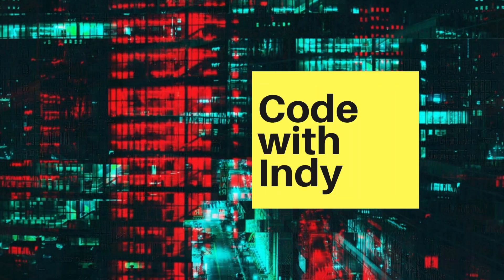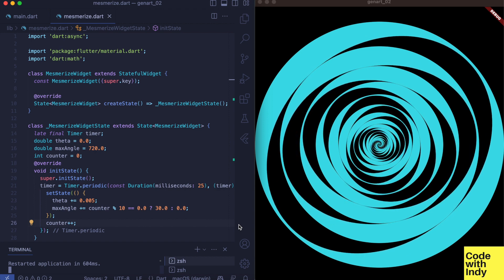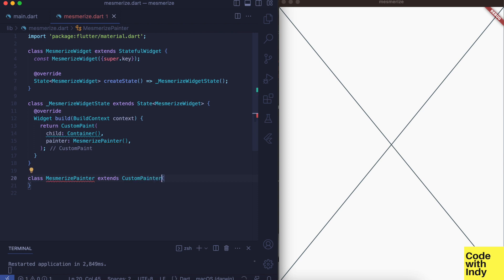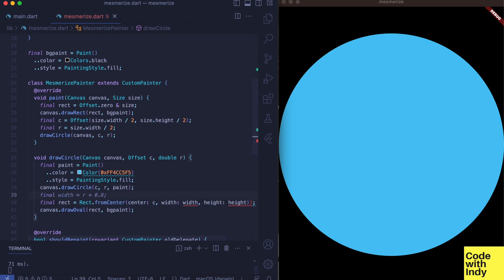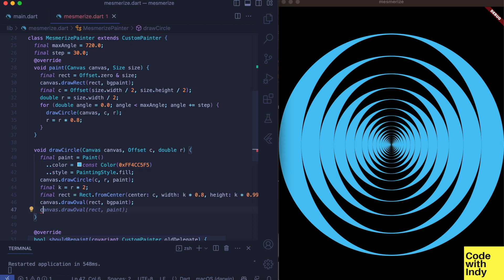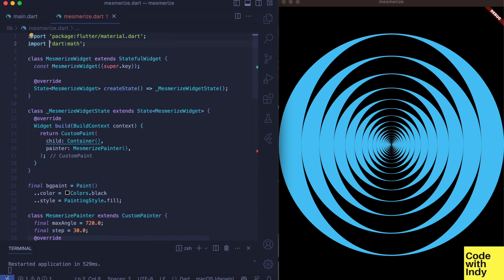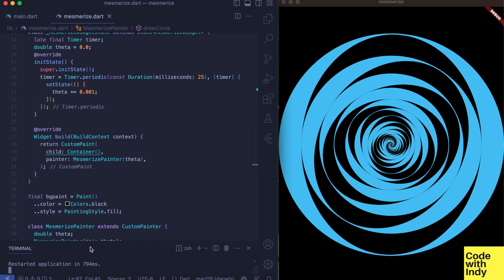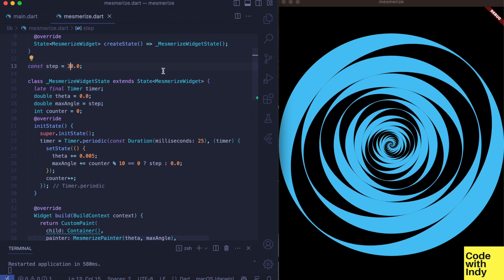Generative Art Animation in Flutter Canvas - (2023 Aug)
Generative art is a way of creating art using code. In this video I will show you how to create an animated abstract art using only Flutter Canvas and get creative, without any other libraries or frameworks.

It is beginner friendly as I explain step by step how to code it up. We will use CustomPainter to achieve this. Code is easy to understand and I guide you through the code explaining what happens step by step.

Flutter is a UI framework from Google for cross platform mobile and desktop app development. It can create beautiful user interfaces. In this video series I will use Flutter canvas to teach you simple interactions and effects.

Code for this video and transcript